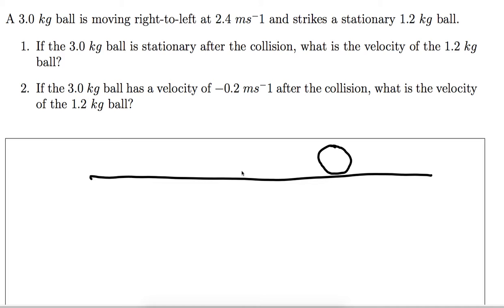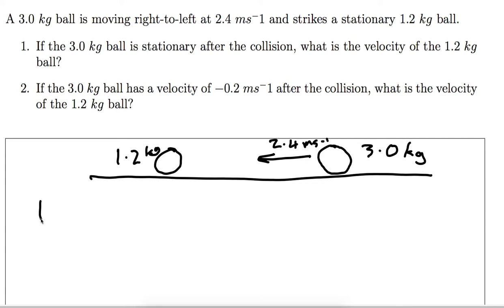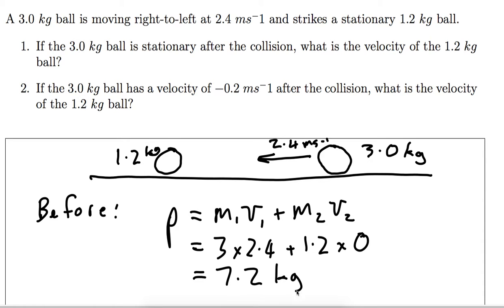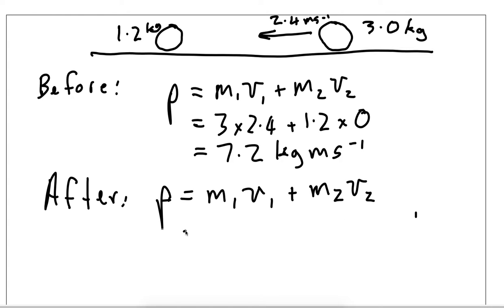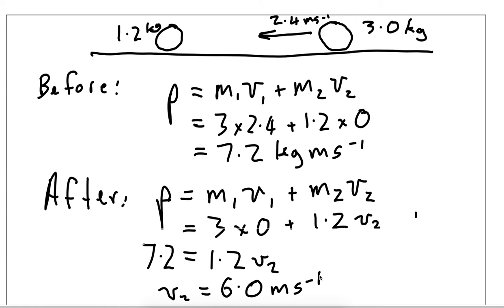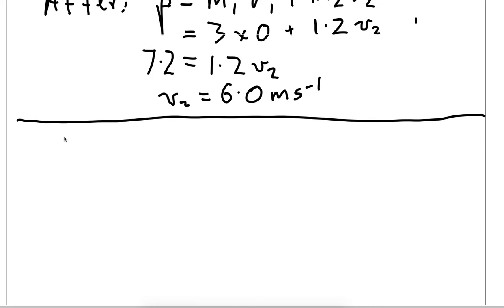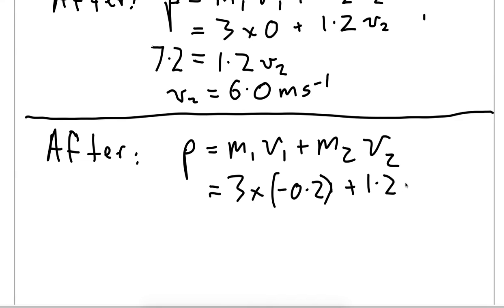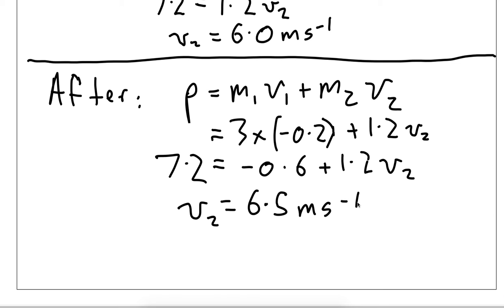Example 1.3.2 - Momentum